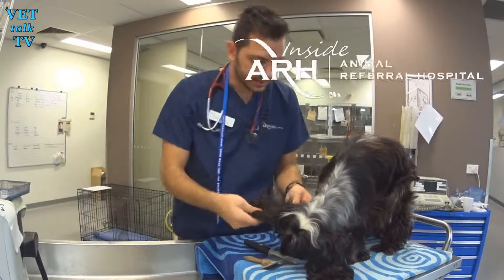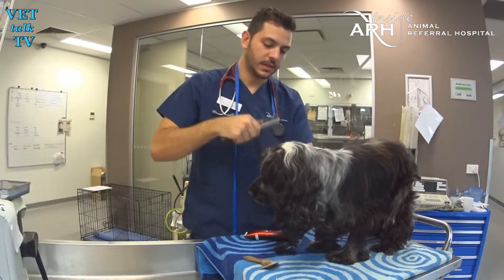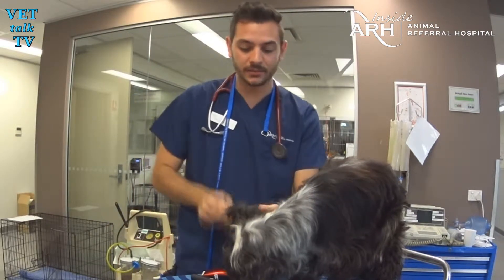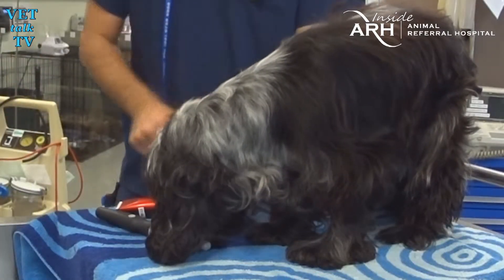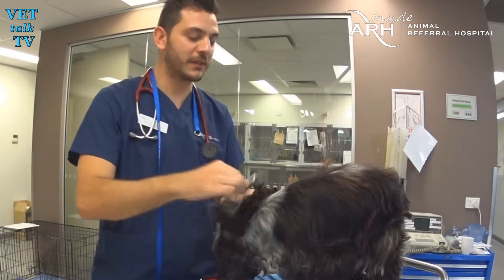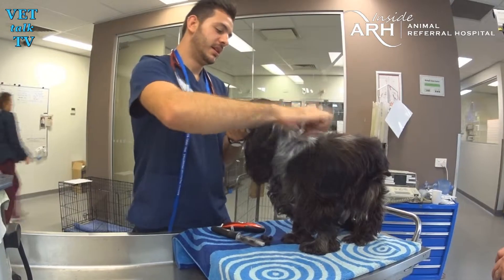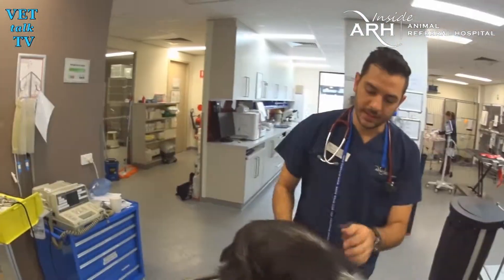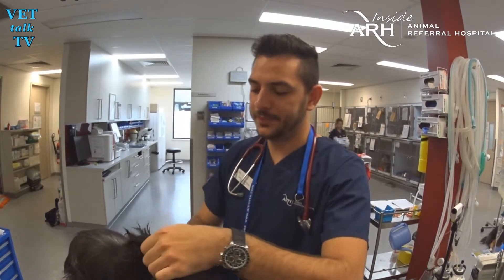Groomed 2 Go - Vet Nurse JamesPerez-Christier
Bad hair day?... never at ARH... when vet nurse James Perez-Christie is around!